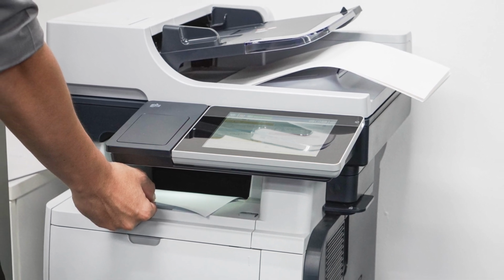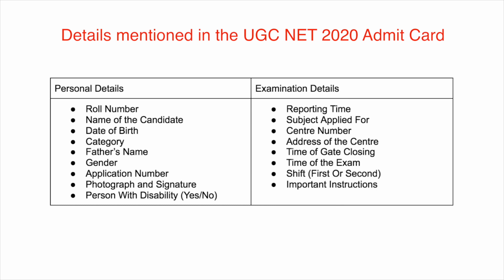How to download UGC NET 2020 Admit Card?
Careers360 presents to you this step by step video guide to download UGC NET 2020 admit card. NTA has released the UGC NET admit card in online mode.